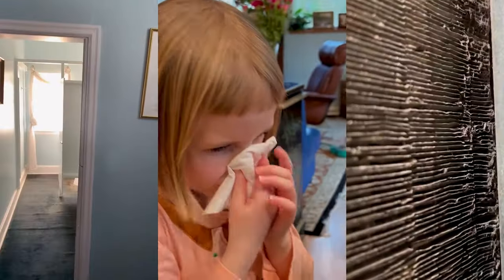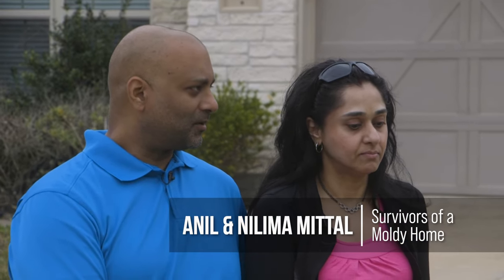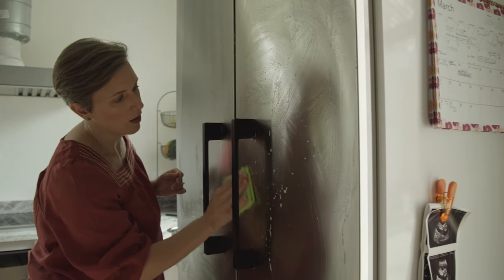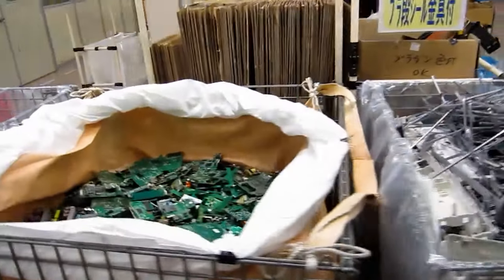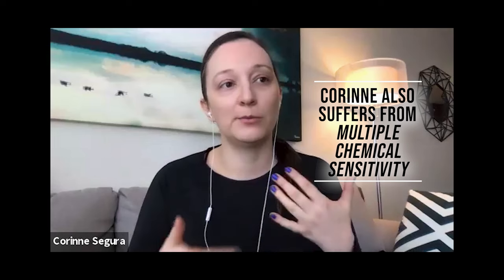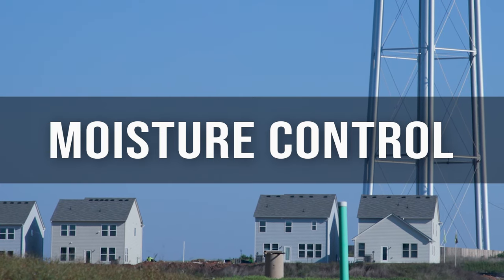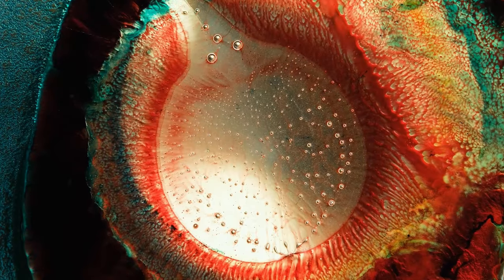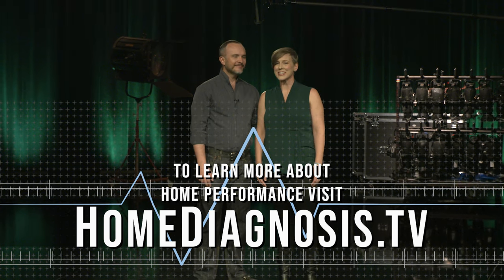Science of Sick Building Syndrome & Environmental Sensitivity- Ep 307 of HOME DIAGNOSIS TV Series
Whether it's named MCS, CIRS, MCAS, etc, the phenomenon of people becoming over-sensitized to their environment is a very real and very painful thing. Let's dig into the science we know for sure- and the cleaning, maintenance, and material selections that can help unaffected families stay that way.

Featured researchers and experts:
Charles Weschler- Atmospheric Chemist at Rutgers University
Anil & Nilima Mittal- Moldy Home Survivors
Jeffrey Siegel- Indoor Air Quality Researcher at University of Toronto
John Downey- Exec. Dir. of Cleaning Industry Research Institute (CIRI)
Chris Wilson- Dallas Homeowner Doing Renovations
Miriam Diamond- Environmental Chemist at University of Toronto
Atila Novoselac- Building Scientist at University of Texas at Austin
Andrew Whelton- Water Safety Researcher at Purdue University
Karen Dannemiller- Environmental Engineer at Ohio State University
Marc Webb- Environmental Chemist at University of North Carolina
Barb Turpin- Environmental Chemist at University of North Carolina

Also featuring chemistry visualizations by Kamil Czapiga and lots of footage courtesy of Creative Commons and the US DOD. The appearance of U.S. Department of Defense (DoD) visual information does not imply or constitute DoD endorsement.